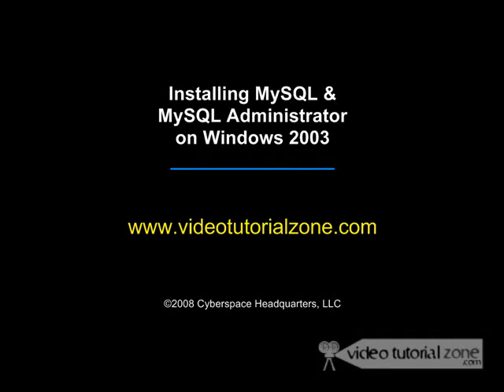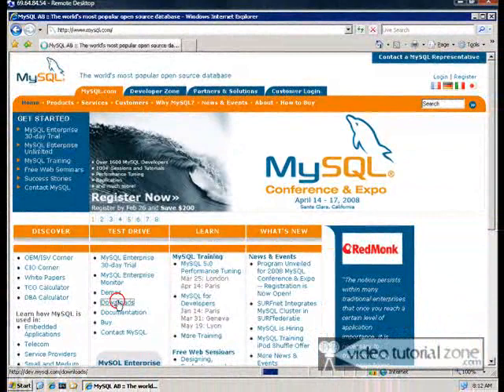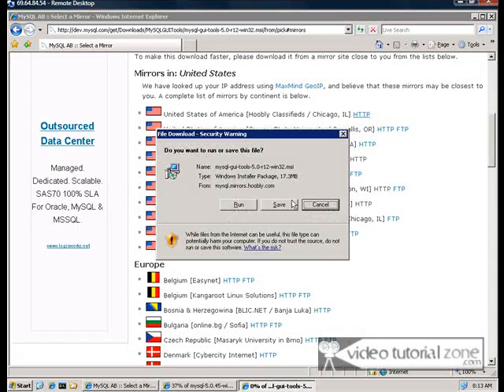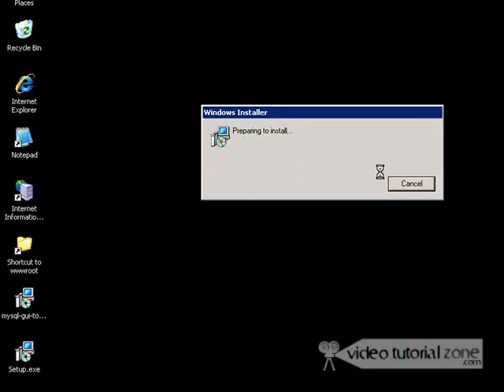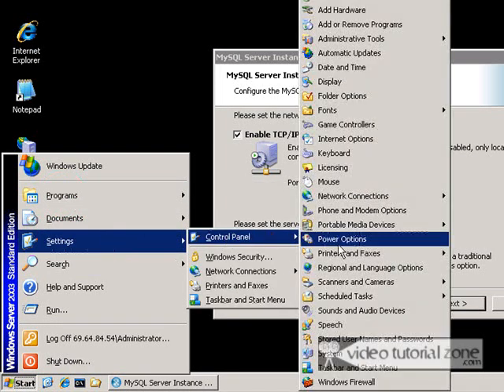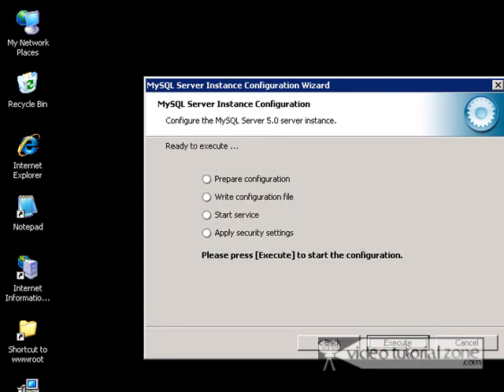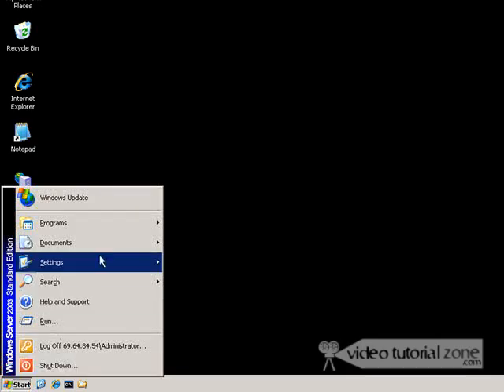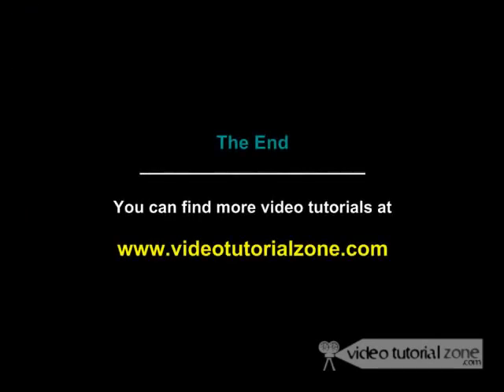How to Install MySQL on Windows 2003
for High Rez Version - Many more free videos, including this one can be seen at VideoTutorialZone in HIGHER RESOLUTION.

MySQL is a multithreaded, multi-user SQL database management system which has over 10 million installations. It runs as a server providing multi-user access to databases. It is by far the most popular and common database used in web applications throughout the world, and almost all hosting companies provide it free of charge to their users.

MySQL AB makes MySQL Server available as free software under the GNU General Public License (GPL). For this tutorial we are going to download and install MySQL on a Windows 2003 server with IIS for a web server.

While there are many options in the installation, most of them are outside the scope of this tutorial. Here, our goal is to get MySQL running on your server so you can go on to use it as your database for other web applications